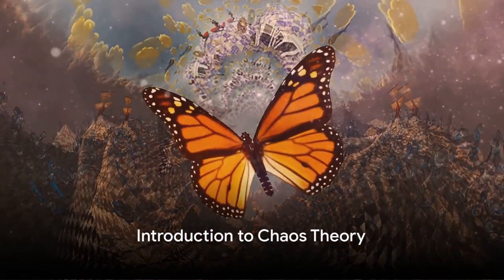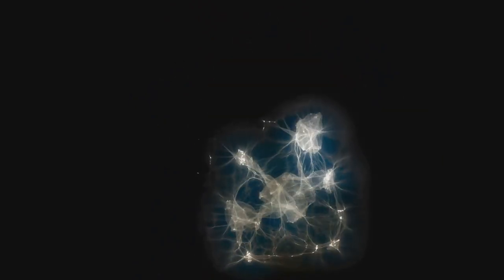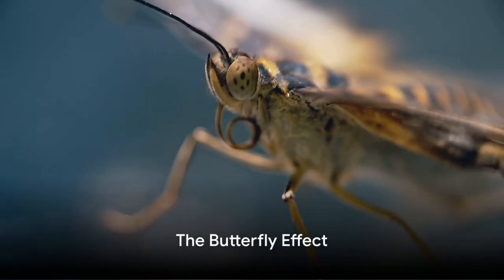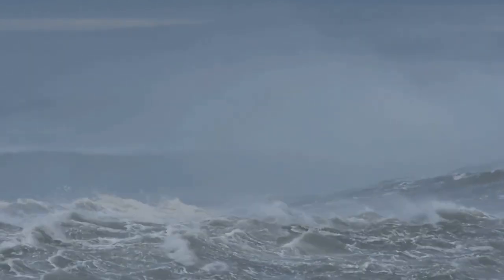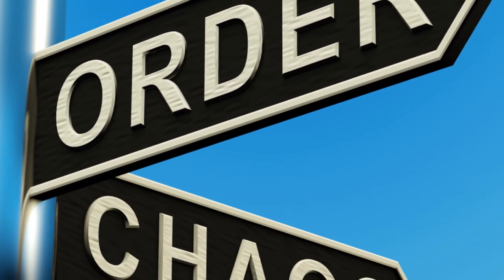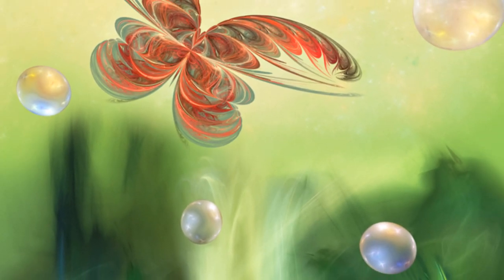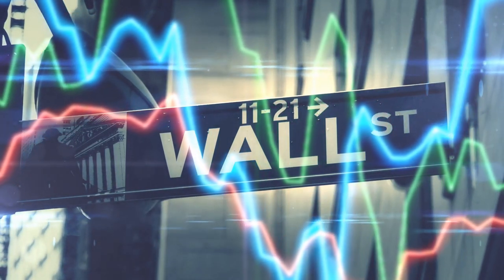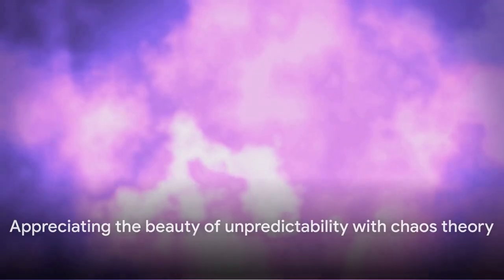Chaos Theory Explained in Layman's terms: Unveiling the Butterfly Effect & Fractals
Explore the fascinating world of chaos theory in this insightful video. Discover how small changes can lead to significant consequences with concepts like the butterfly effect, nonlinear dynamics, and fractals. Dive deep into the principles of chaos theory - sensitivity to initial conditions, topological mixing, and dense periodic orbits - and understand their real-world applications in weather forecasting, economics, and more. Learn how chaos theory helps us find order in apparent disorder and uncover hidden patterns in complex systems. From the swirl of a cup of tea to the formation of a tornado, chaos theory provides a lens through which we can understand the interconnectedness and unpredictability of our world. Join us on a journey through the beauty and complexity of chaos theory, and gain insights into the fundamental principles shaping our universe.